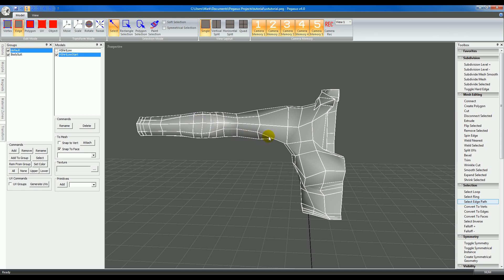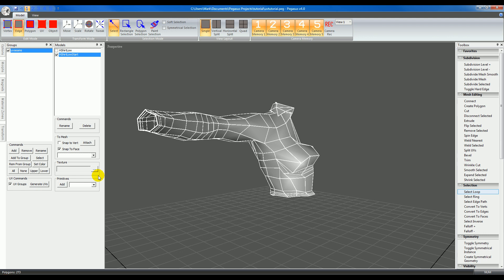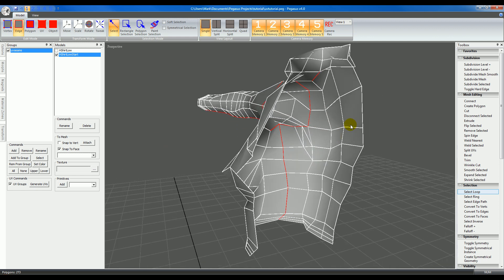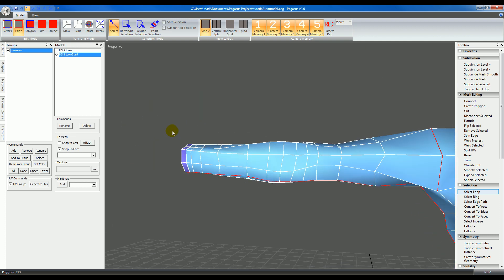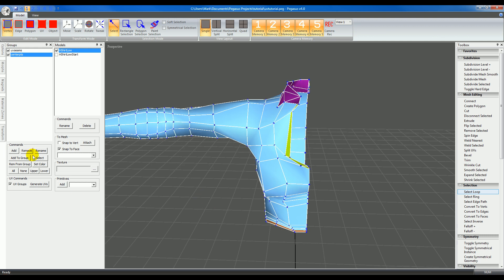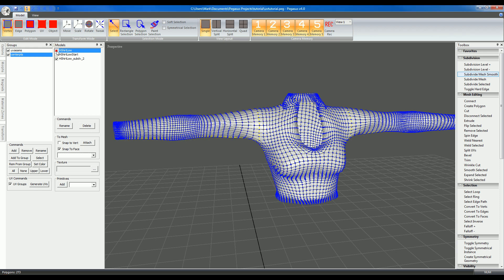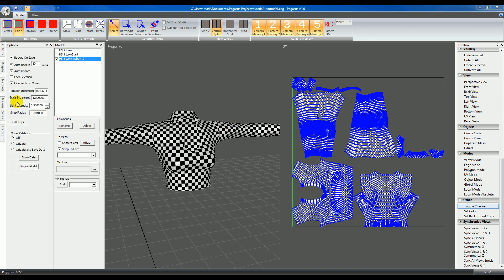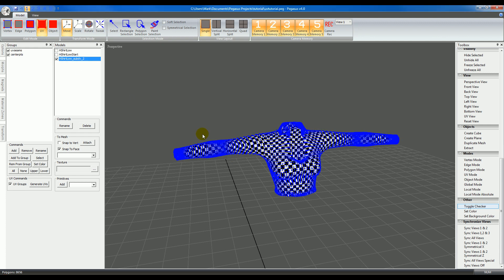Pegasus Modeler 4.0 - UV Mapping